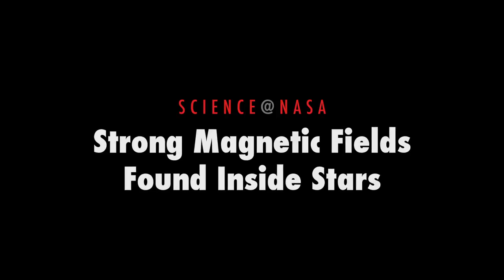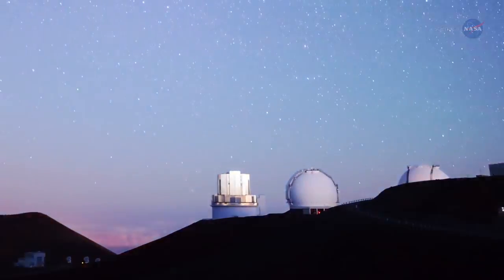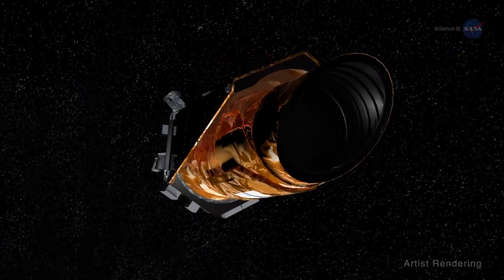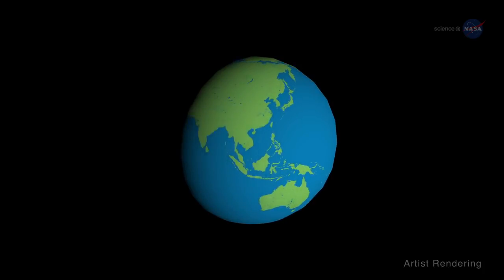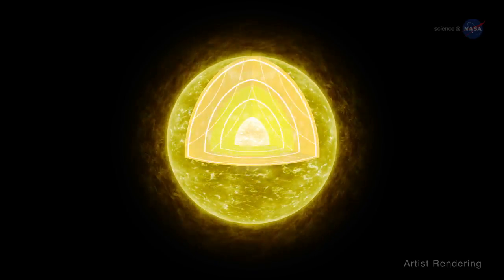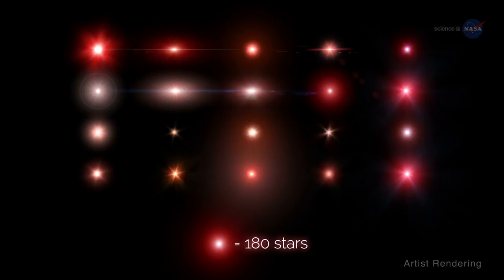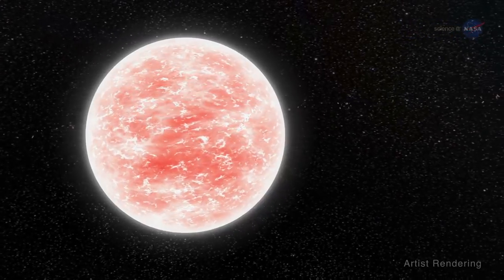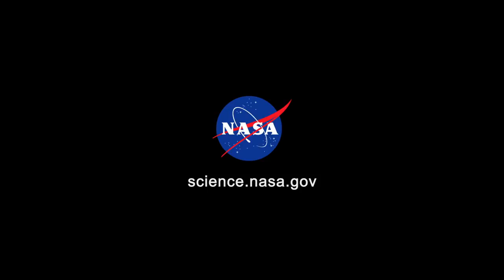Strong Magnetic Fields Found Inside Stars